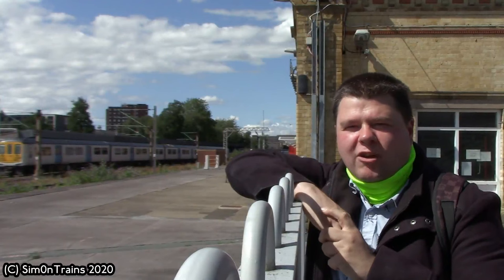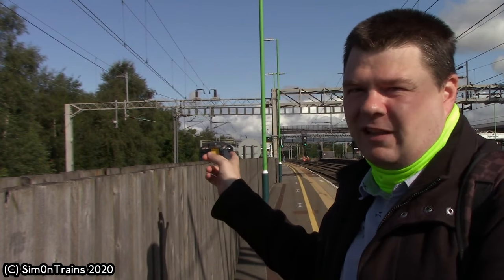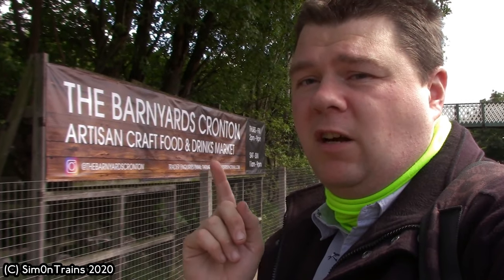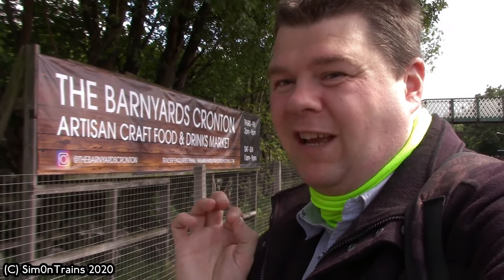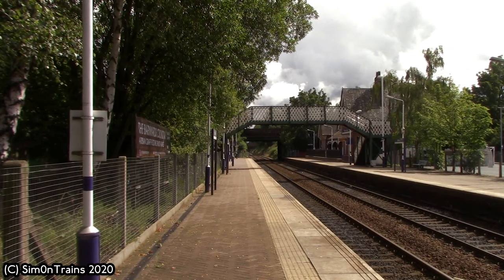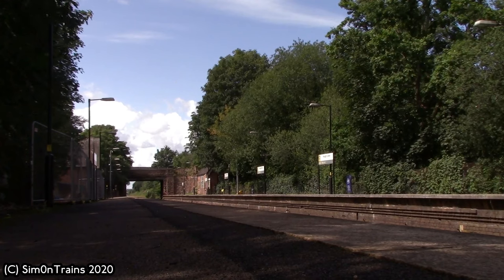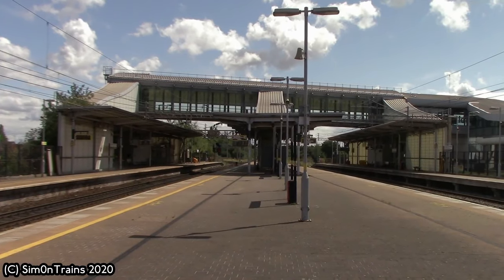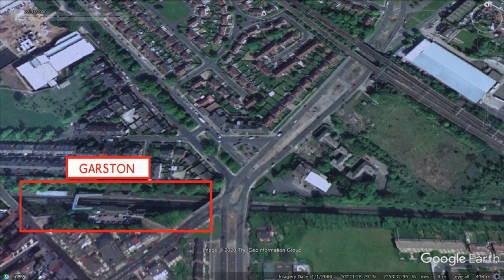Widnes-ing Trains in the Halton Area (3rd August 2020)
Hello and Welcome to this vlog, today Sim0nTrains Rail Journeys visit the Halton Area and Liverpool South Parkway.

The journey starts at Rugeley Town Station at 0856 West Midlands Railway service to Rugeley Trent Valley to change onto the 0924 London Northwestern Railway service to Crewe for a quick change onto the 0959 London Northwestern Railway service to Liverpool South Parkway.

At Liverpool South Parkway Simon had a tight connection due to the train running late between Crewe and Liverpool South Parkway but managed to travel on the 1038 Northern service to Widnes to visit the former Cheshires Lines Committee Station and film some Diesel Multiple Units. After Widnes. Simon travelled on another Northern service to Hough Green to film trains and talk more about the Widnes Loop Line but Simon left on the 1300 to Liverpool South Parkway and unexpectedly met GLovesTrains!

GLovesTrains was filming her Exploring the North West by train DAY 12 video on this day which can be watch

But the main reason to visit Liverpool South Parkway was to film trains at this location before catching the 1415 London Northwestern Railway service to Crewe to meet up with another YouTuber. The Rail Network (Joel)

But after meeting up with Joel, it was time to head back to Rugeley Trent Valley on the 1533 to London Euston and a quick change on the 1620 to Birmingham International to end the vlog at Rugeley Town

The next six vlogs will be known as the Sim0nTrains Summer Staycation Rail Journeys! but it's just a fancy title I'd gave it lol!